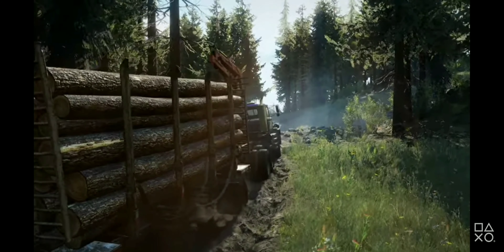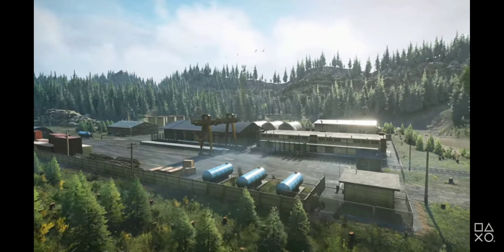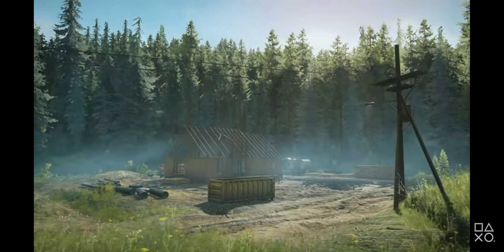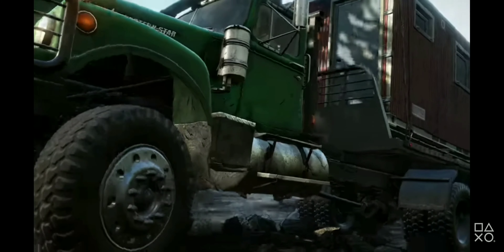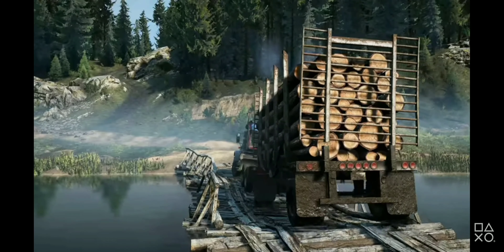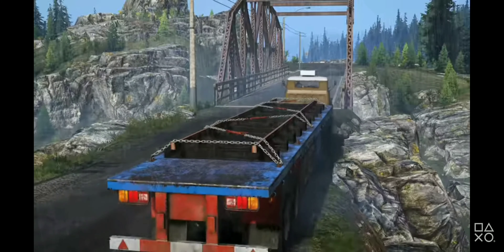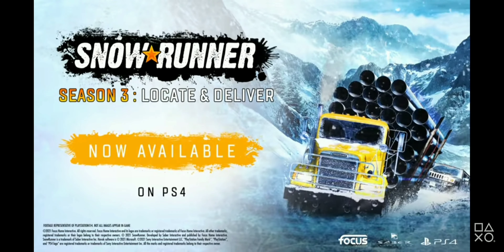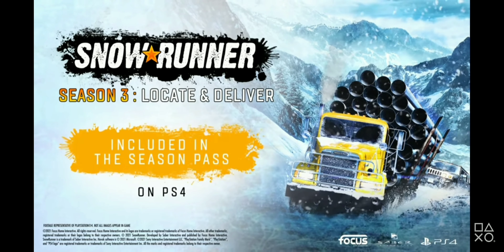SNOW RUNNER Season four overview 2021